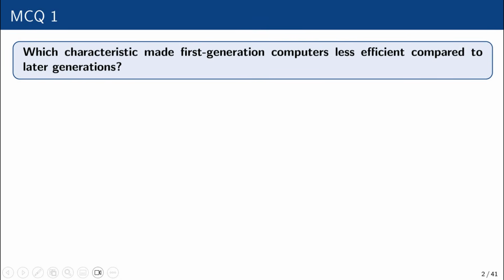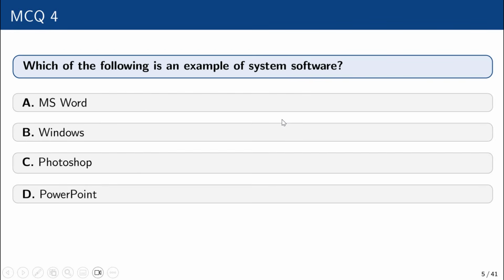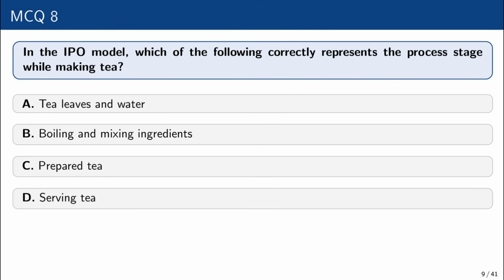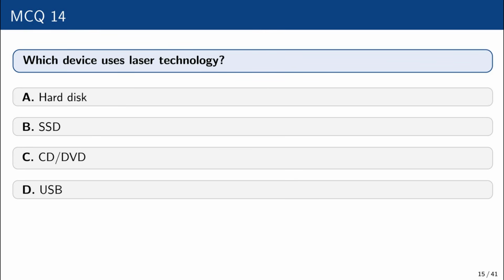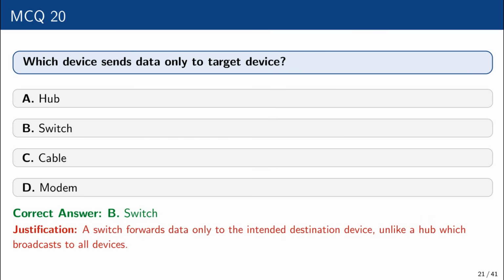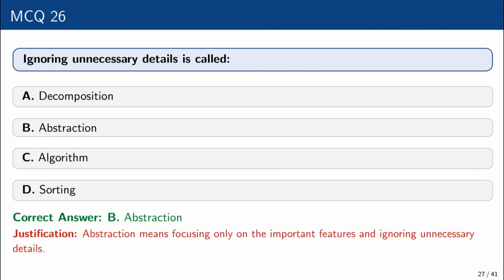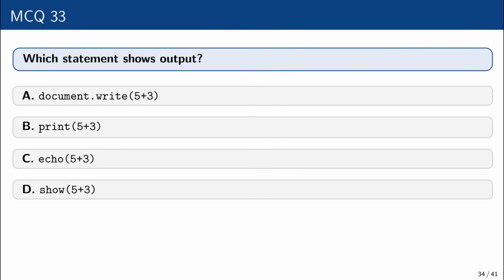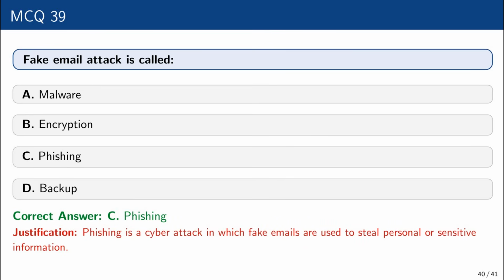Guess Paper 2026 Class 9 Computer Science | FBISE Important MCQs with Solutions | Board Exam Prepar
In this video, we cover the most important Guess Paper 2026 MCQs for Class 9 Computer Science according to the Federal Board (FBISE) examination pattern.

This lecture includes carefully selected multiple-choice questions (MCQs) based on past papers, examiner trends, and important syllabus topics. Each MCQ is explained with the correct answer and proper justification so students can clearly understand the concepts instead of memorizing answers.

The video covers key topics such as computer generations, hardware and software, CPU and memory, IPO model, cybersecurity, networking concepts, computational thinking, HTML, CSS, JavaScript basics, artificial intelligence, cloud computing, and business planning.

This guess paper is specially designed to help students:
• Practice most expected MCQs for 2026 exams
• Strengthen conceptual understanding
• Improve accuracy in objective questions
• Prepare effectively in limited time

Watch the complete video to revise all important MCQs and boost your confidence for the Computer Science board examination.